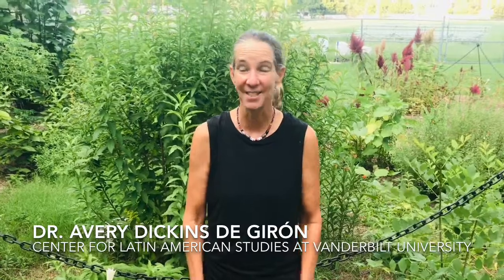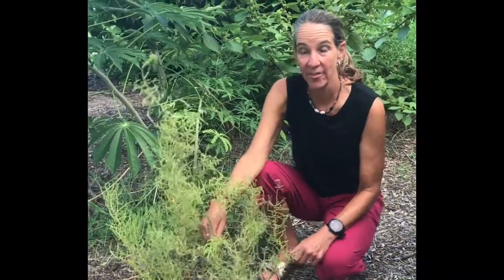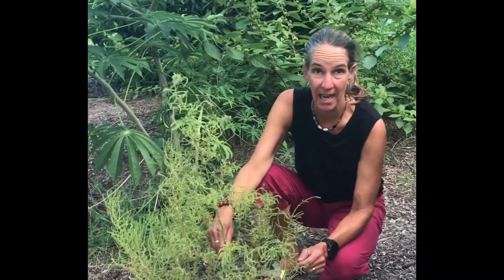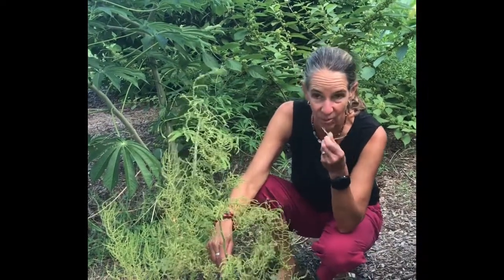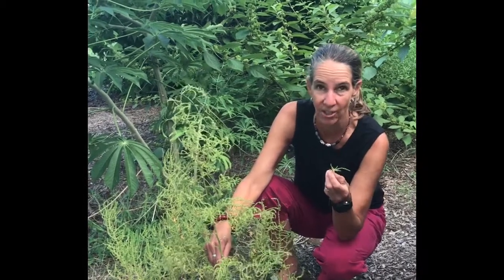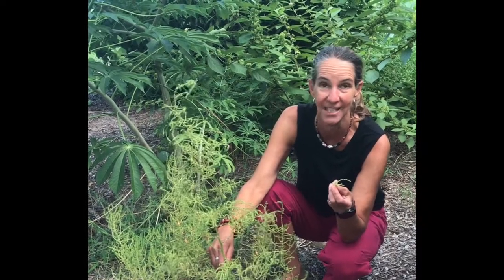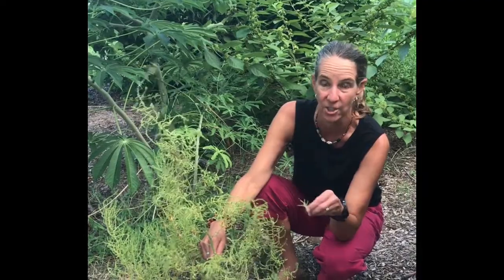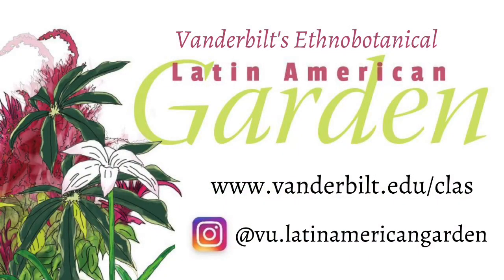Learn about the Epazote Plant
Learn all about the Epazote plant with Dr. Avery Dickins de Girón at Vanderbilt University’s Latin American Ethnobotanical Garden!